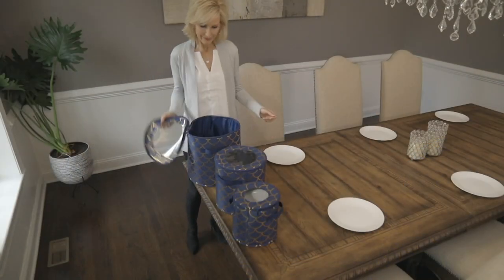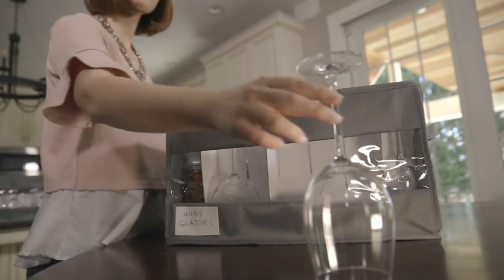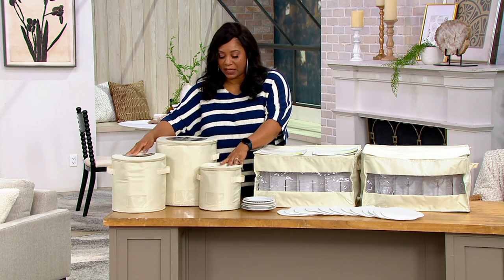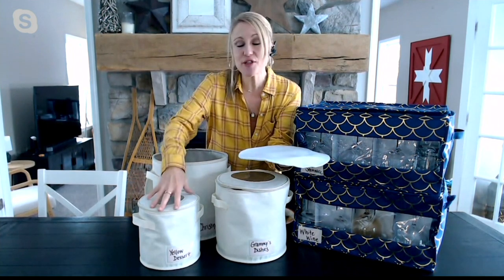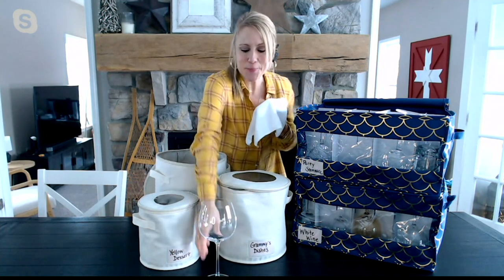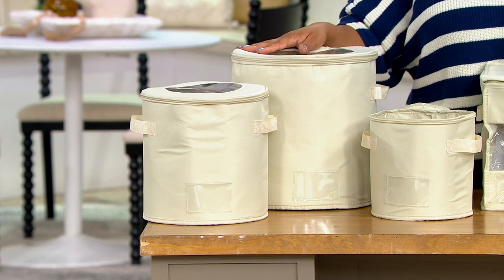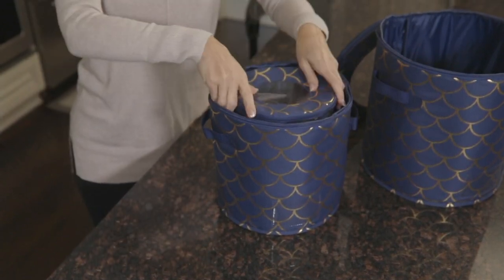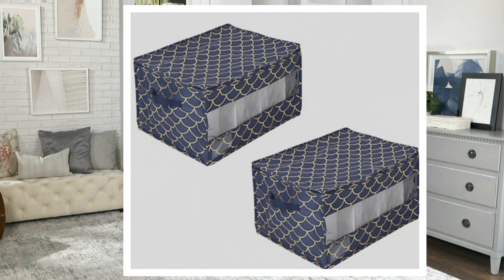Honey-Can-Do Dinnerware or Stemware Storage Boxes on QVC